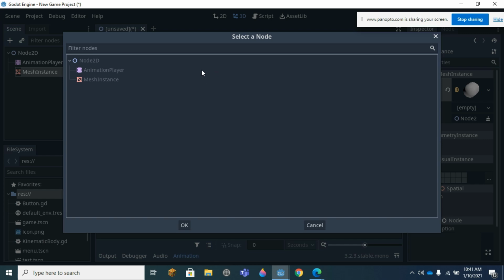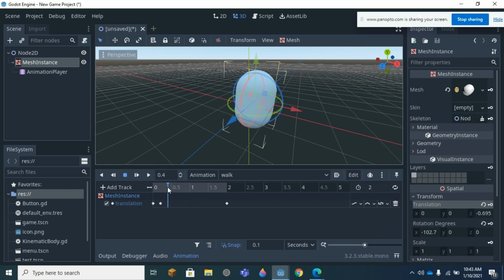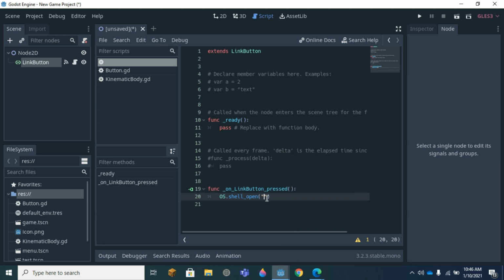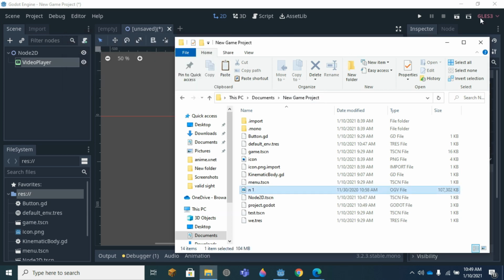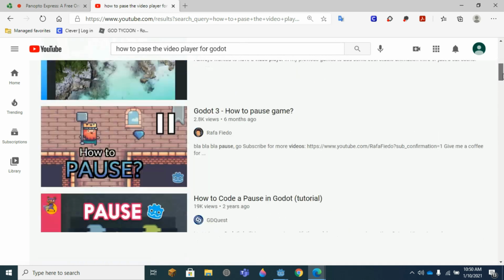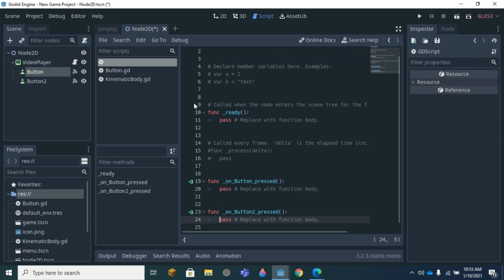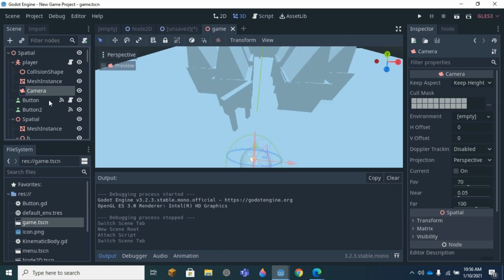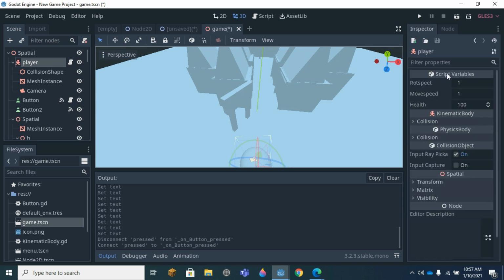GODOT Evreything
|READ MORE|

have  fun